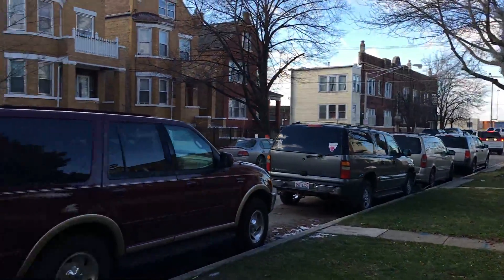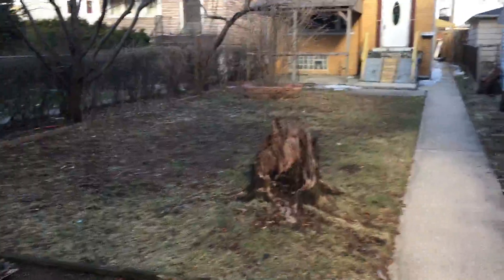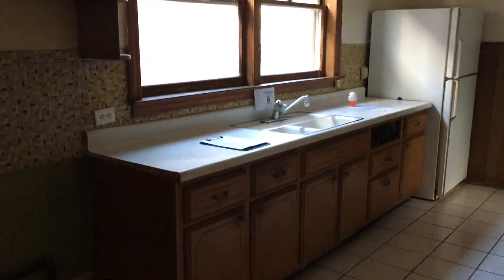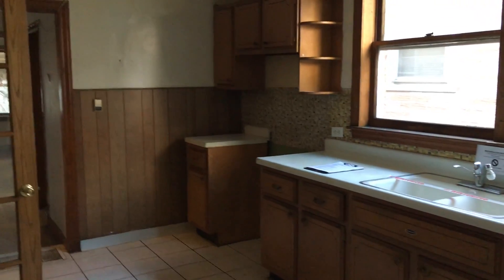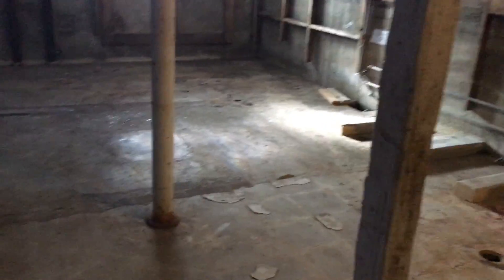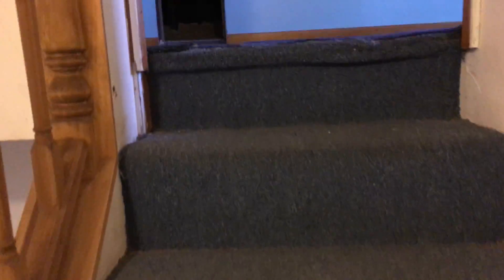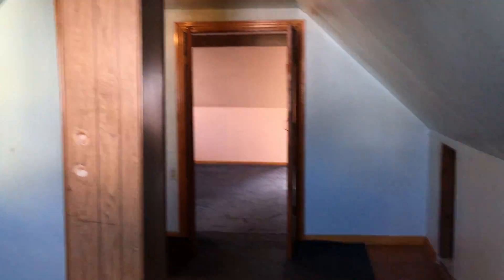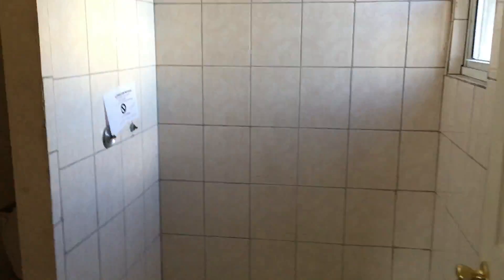3134 West 40th Place Chicago IL